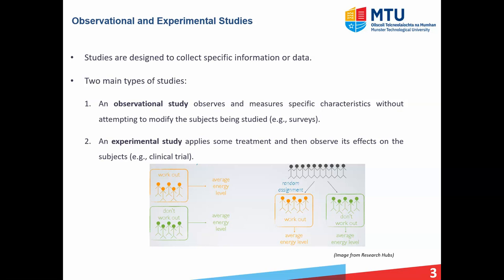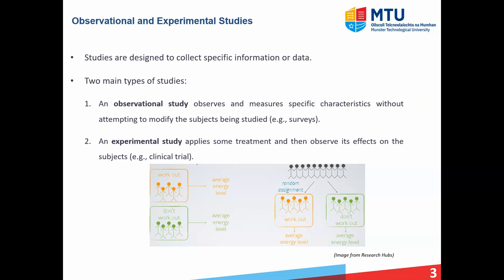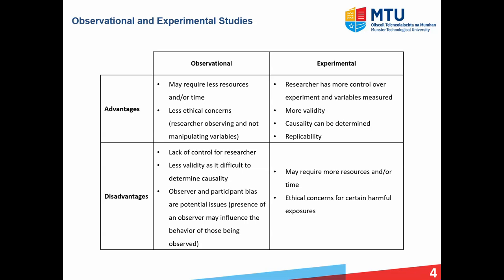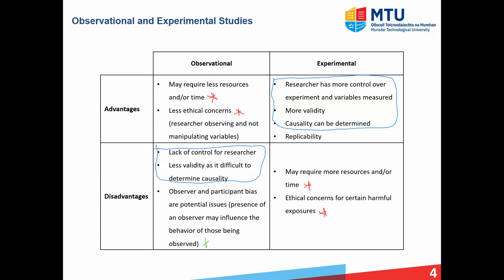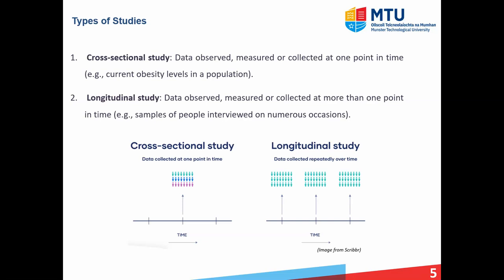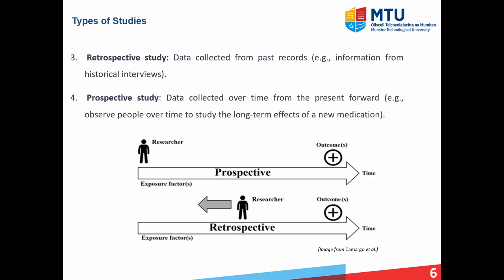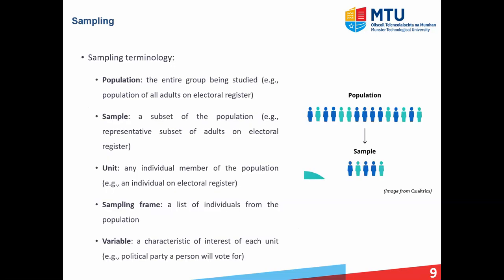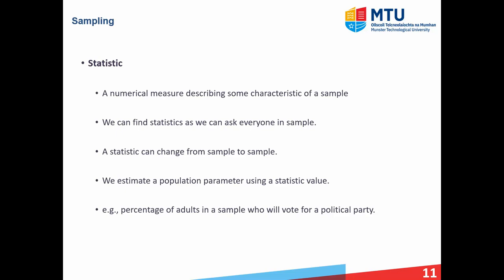Research Integrity @ MTU - Statistical Analysis Planning (1/7)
Part 1/7 - Types of Studies and Sampling Theory

Cite as: Cregan, V., & Lacey, S. (2024). Research Integrity @ MTU - Statistical Analysis Planning.